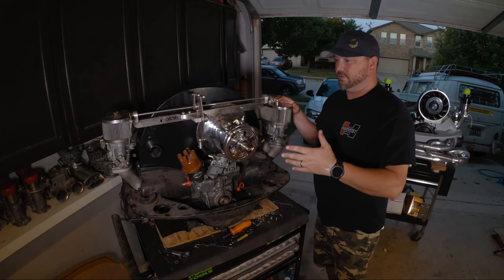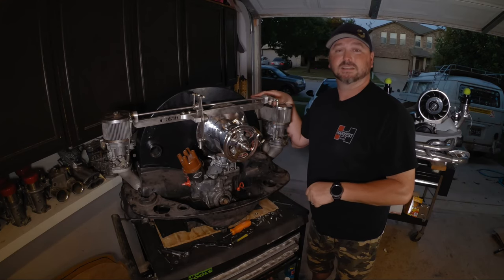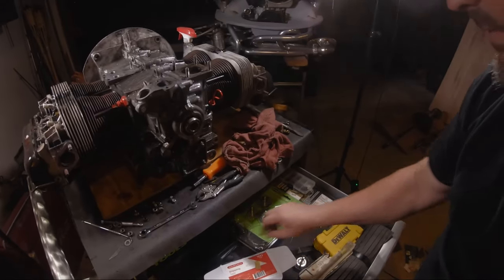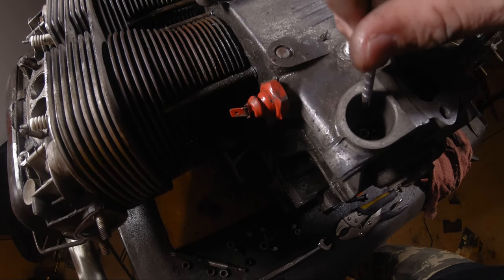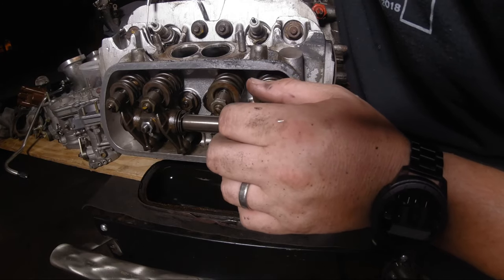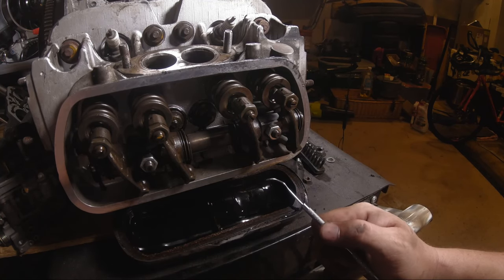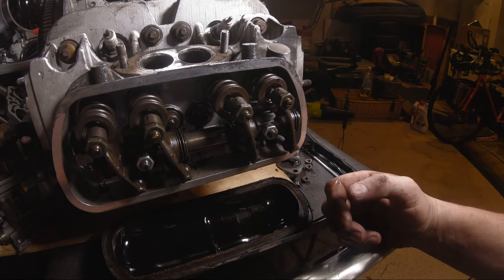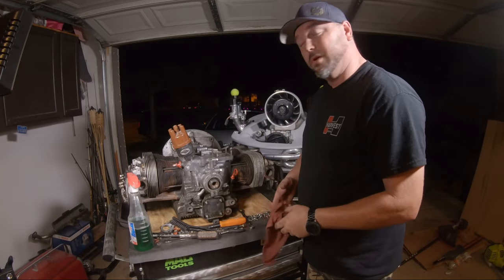VW 1641cc Engine Teardown and Cleanup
This week we break down our project 1641cc to a long block to clean it up and inspect the case and heads. We need to make sure everything looks good before we continue the build.

to get your subscriptions to VolksAmerica and VolksMania magazines so you have something to read when your phone dies!

for all your subscription needs!

Gear we use: